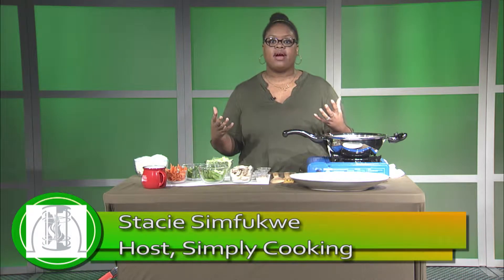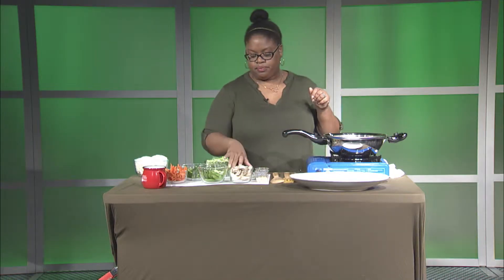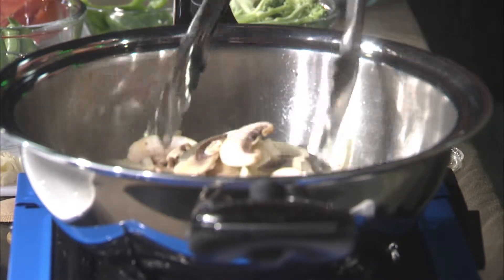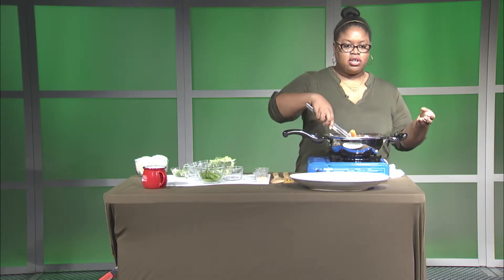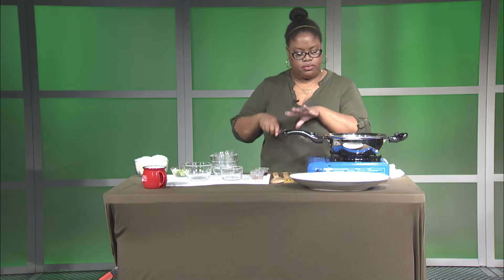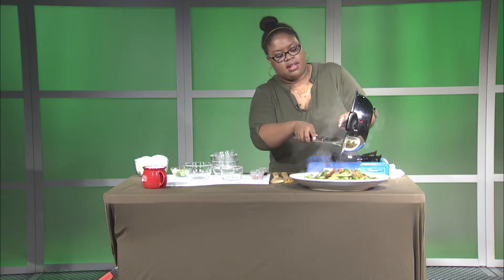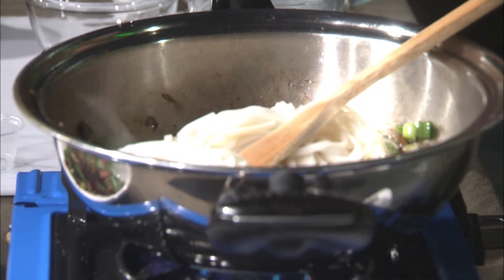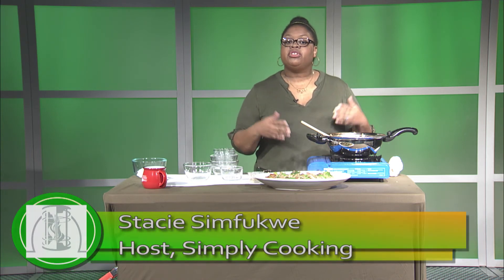Simply Cooking S1E2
Simply Cooking is a production of Bronco Television at Fayetteville State University. Host Stacy Simfukwe.